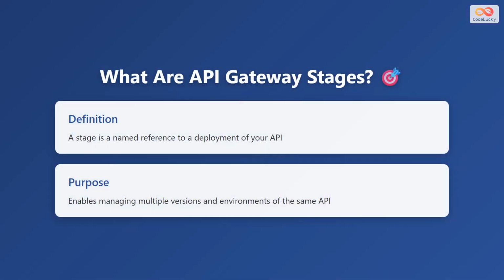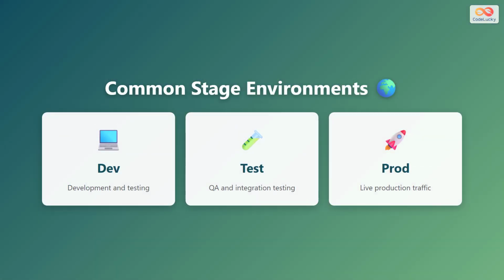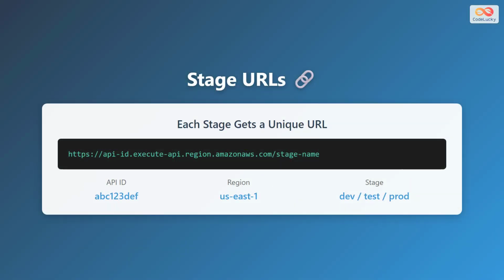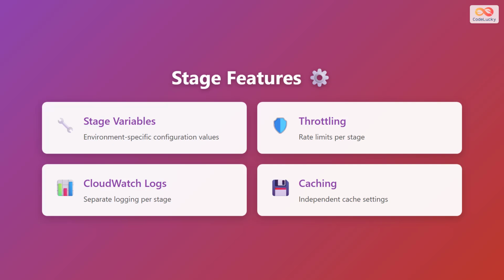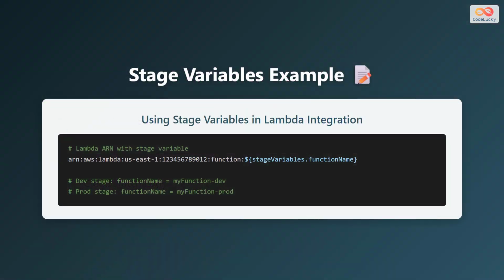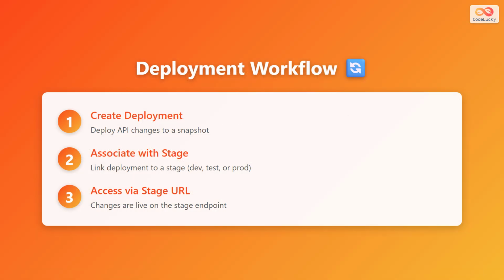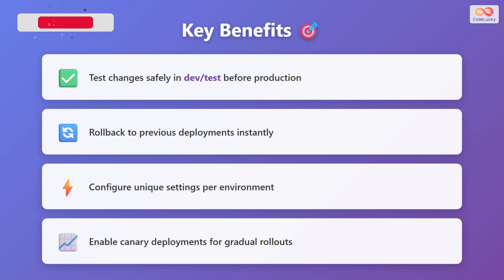API Gateway Stages: Dev, Test, Prod Environments Explained | AWS Serverless Tutorial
🚀 Master API Gateway Stages for AWS Serverless Applications!

Learn how to manage development, test, and production environments using AWS API Gateway stages. This comprehensive tutorial covers everything beginners need to know about stage management and API versioning.

💡 What You'll Learn:
✅ Understanding API Gateway stages and their purpose
✅ Setting up Dev, Test, and Prod environments
✅ Working with stage-specific URLs and configurations
✅ Implementing stage variables for environment management
✅ Configuring throttling, caching, and CloudWatch logs per stage
✅ Deployment workflow and best practices
✅ Benefits of using stages for safe deployments and rollbacks

🎯 Perfect for developers learning AWS serverless architecture and wanting to implement professional deployment strategies. This tutorial breaks down complex concepts into easy-to-understand explanations suitable for beginners.

🔧 Key Features Covered:
• Stage Variables for environment-specific configurations
• Throttling and rate limiting per stage
• CloudWatch Logs integration
• Independent caching settings
• Canary deployments for gradual rollouts

📚 Part of the AWS Serverless series - helping you build production-ready serverless applications with confidence!

Chapters:
00:00 - API Gateway Stages
00:26 - What Are API Gateway Stages?
01:01 - Common Stage Environments
01:35 - Stage URLs
02:12 - Stage Features
02:49 - Stage Variables Example
03:29 - Deployment Workflow
04:07 - Key Benefits
04:52 - Outro